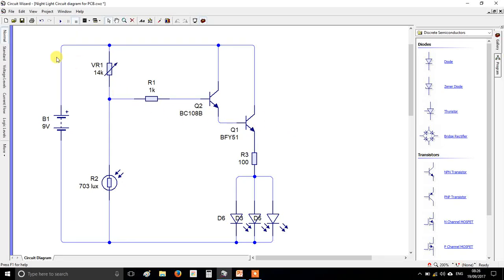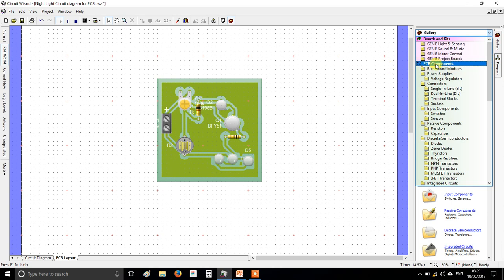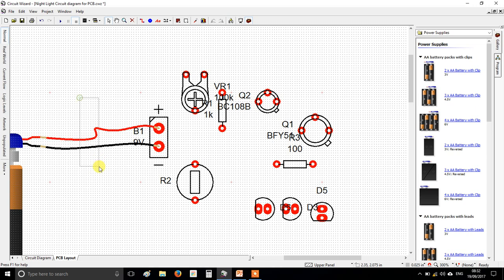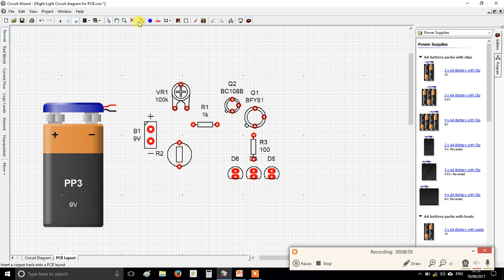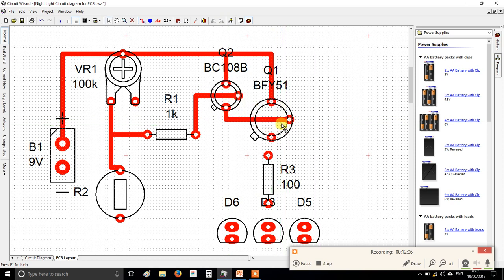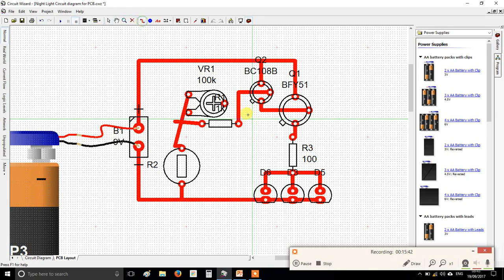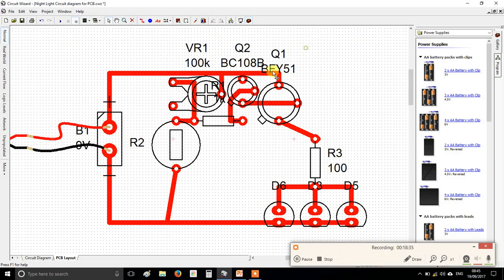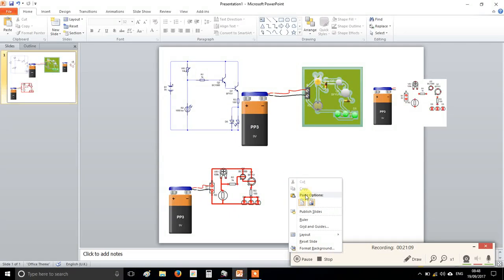Converting the night light circuit into a PCB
Year 9 BCM Smart product Design